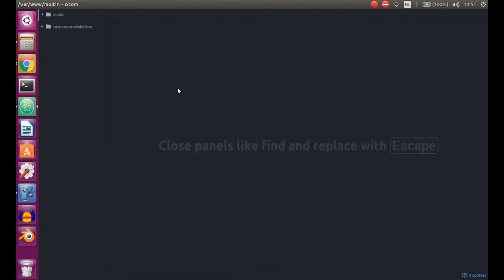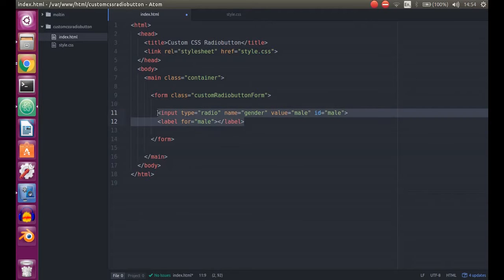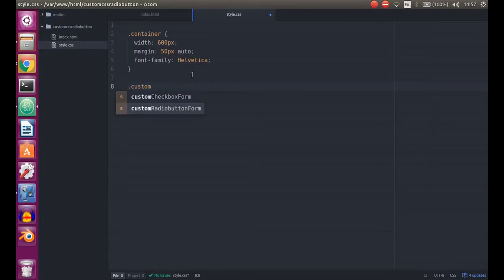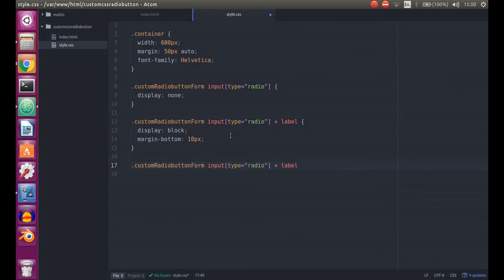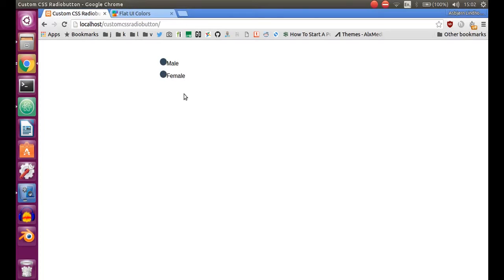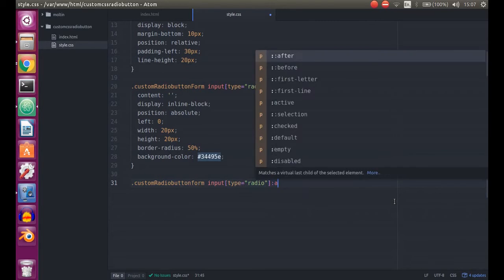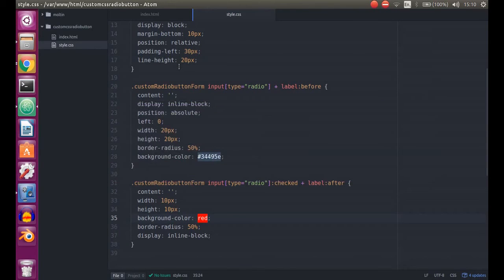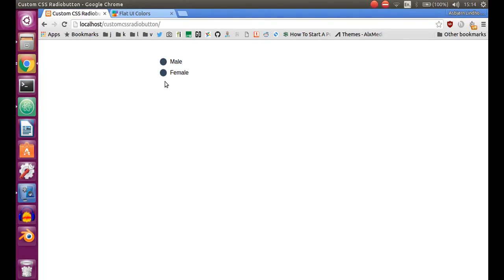How To Make Custom Radio Buttons in CSS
In this video I show you how you can create your own radio buttons with HTML and CSS